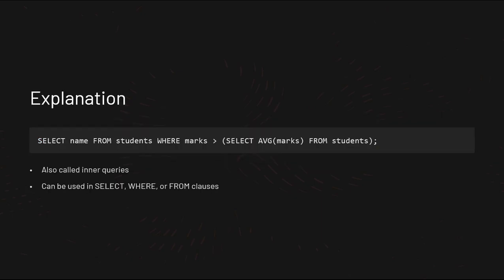🔄 What is a Subquery in SQL? | Nested Queries Made Simple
🤔 Ever wondered how to write a query inside another query? That’s exactly what a Subquery is!

In this video, you’ll learn:
✅ What is a Subquery in SQL
✅ Types of Subqueries (Single Row, Multiple Row, Correlated)
✅ Where to use Subqueries – in SELECT, WHERE, FROM
✅ Subquery vs JOIN
✅ Real-world examples explained step-by-step

📚 This is perfect for:

BCA / MCA / B.Tech / College Students

Anyone learning SQL professionally